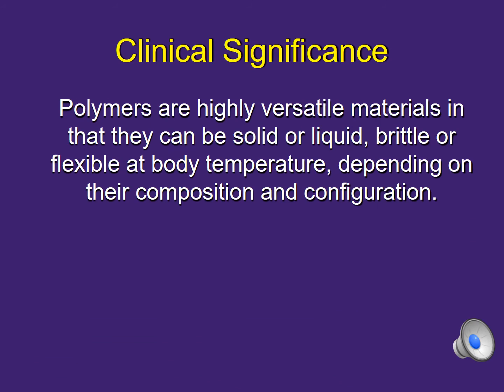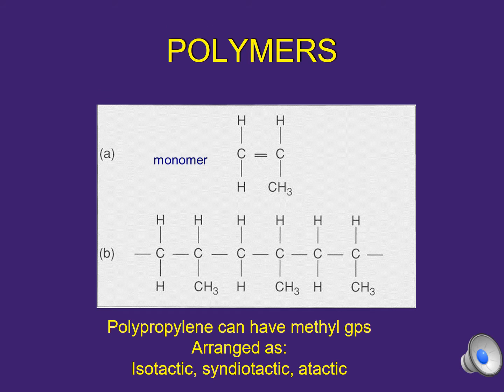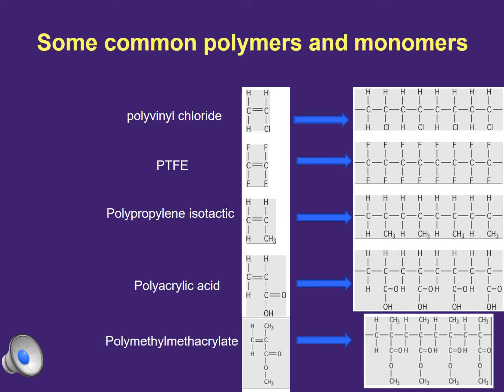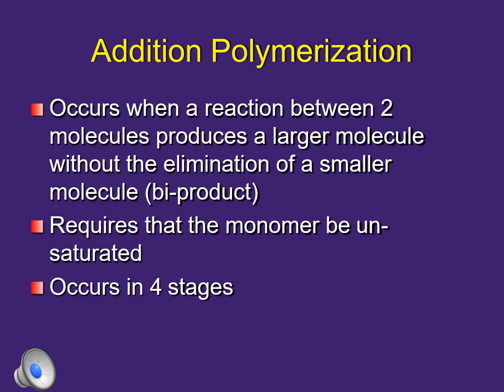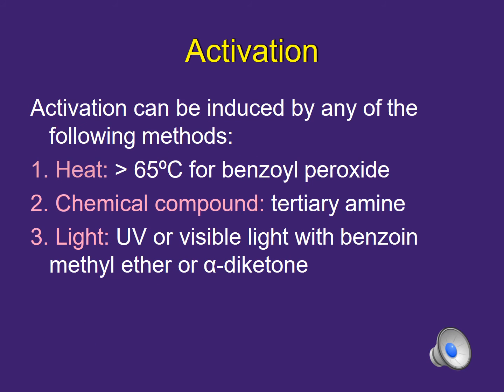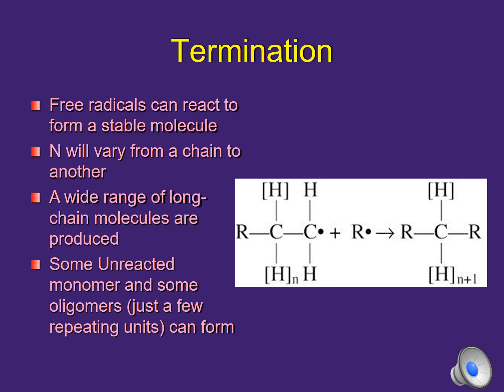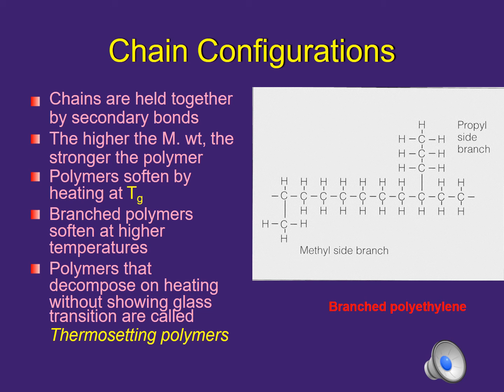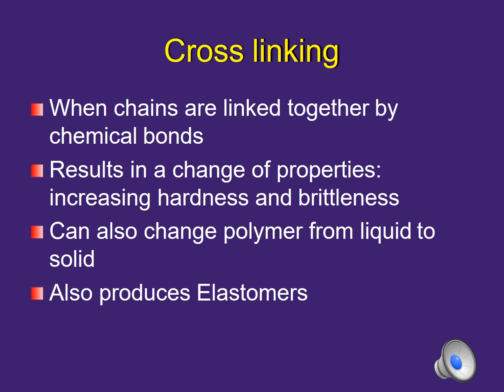Structure of polymers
(Ch. 1.5.; pages 23- 30, Introduction to Dental Materials)